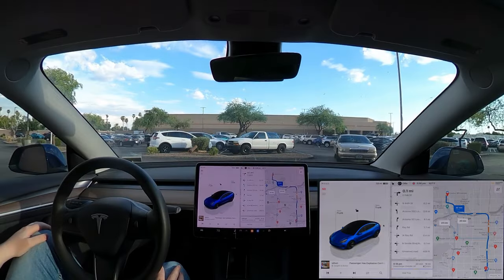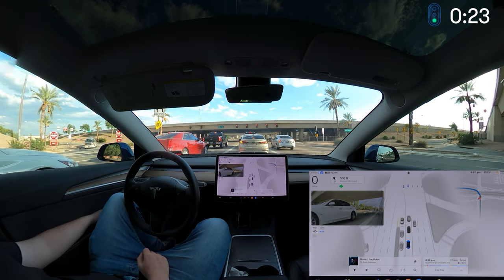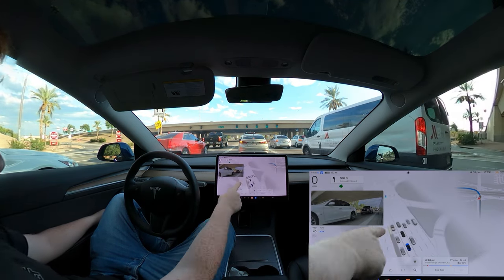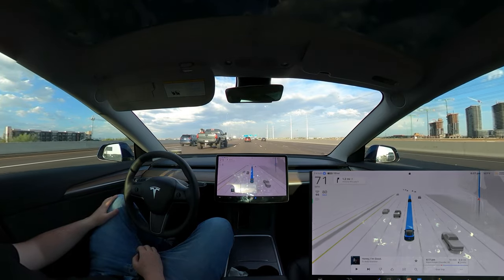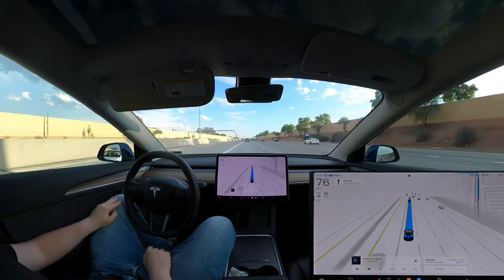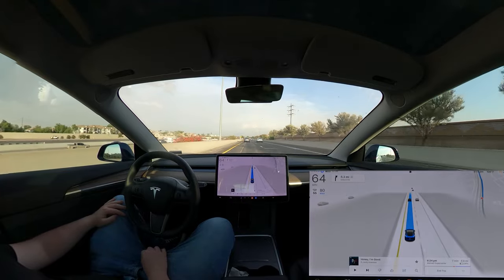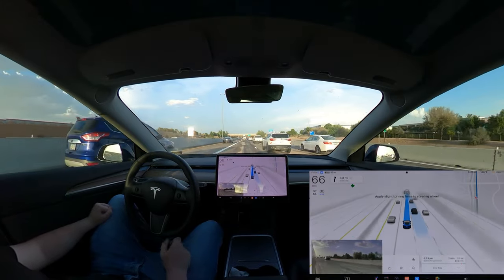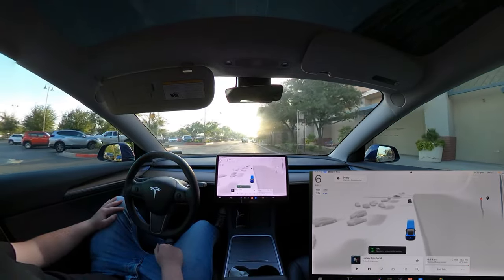Tesla FSD: twitchy driving 🤨 | JJRicks Rides With Tesla FSD #3 (12.3.6)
In the last video from this brief series, the amazing Ollie from  @AutonomyCentral  invited me to ride along and try out Tesla FSD Supervised 12.3.6. Thanks for having me!

Thanks so much to the patrons for making this video possible!

Timestamps:
00:00 Intro
00:20 Ride start
00:40 Attempts to run into truck
01:10 Unprotected right
01:20 Driving on the left side of the road
02:00 Twitchy
06:45 Premapping?
07:20 Freeway merge
15:15 Lane change into blind spot
21:59 Sus lane change
26:10 “Tollbooth detected”
26:30 Tough unprotected right
27:40 Walmart parking lot